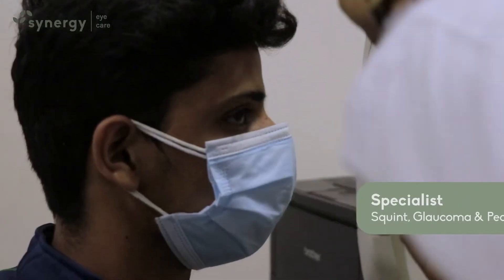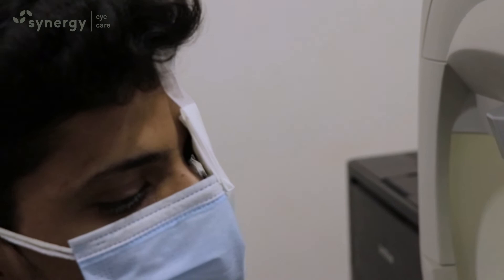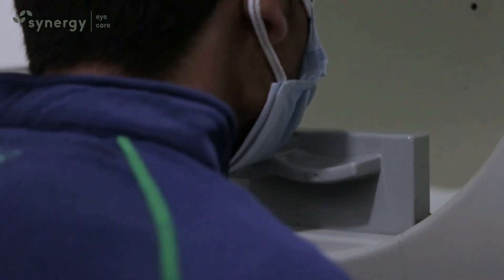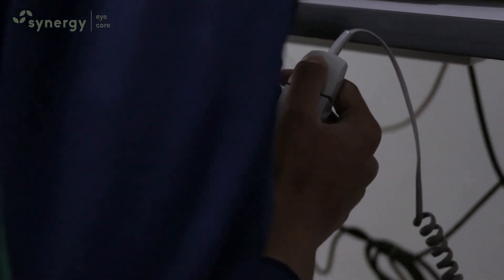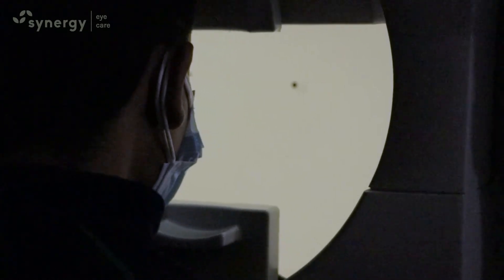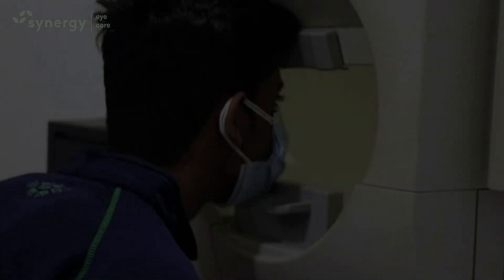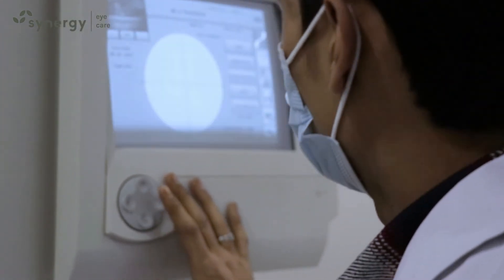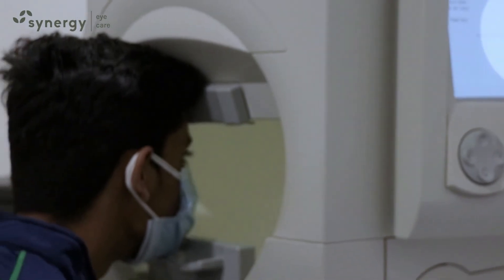Perimetry – A Visual field test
Dr. Amrita from Synergy Eye Care explains about Perimetry Test, Why it is done and how it is done.

At times, your eye doctor is going to order a perimetry test for you which is an analysis of your visual fields.

To do the test, you are made to sit in front of a bowl-shaped instrument and look at the central yellow light. White lights are made to flash on the sides of the bowl and you need to press a button each time you see the flash, a computer records the spot of each flash and if you press the button right, you will get a score for that.

So, this is a very useful test to assess patients with Glaucoma and also in cases where a neurological disease is suspected. If you are a patient of Glaucoma, you will be made to do Perimetry on a regular basis to look for the progression of the disease.

Synergy Eye Care, A-10, South Extension 2, New Delhi – 110049
Synergy Eye Care, 1791, Sector 52, Gurugram – 122003
Synergy Eye Care , A-6, Chittaranjan Park, New Delhi - 110019

MEDICAL ADVICE DISCLAIMER: The information on various eye problems and treatments available at this channel is intended for general guidance only, not advice or guarantee of outcome, and must never be considered a substitute for the advice provided by a doctor or other qualified healthcare professional upon your eye examination. Although Synergy Eye Care takes all reasonable care to ensure that the content shared here is accurate and up-to-date, all information contained on it is provided ‘as is’. Synergy Eye Care may at any time and at its sole discretion change or replace the information available on this channel. We shall not be liable for any direct, indirect, incidental, consequential, or punitive damages arising out of access to or use of any content available on this channel, including viruses, regardless of the accuracy or completeness of any such content. Synergy Eye Care disclaims any control over, relationship with, or endorsement of views expressed by other YouTube users. Any links to other websites are provided only as a convenience and Synergy Eye Care encourages you to read the privacy statements of any third-party websites. All comments will be reviewed by Synergy Eye Care and may be deleted if deemed inappropriate. Comments which are off-topic, offensive, or promotional will not be posted. The comments/posts are from members of the public and do not necessarily reflect the views of Synergy Eye Care.